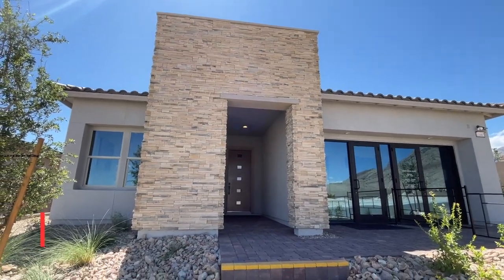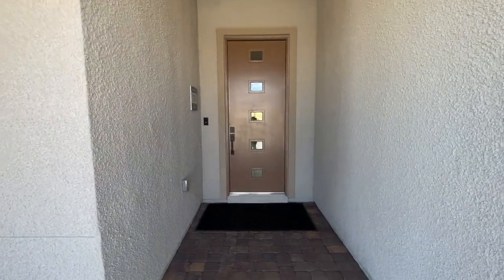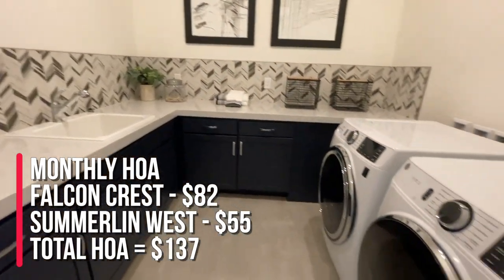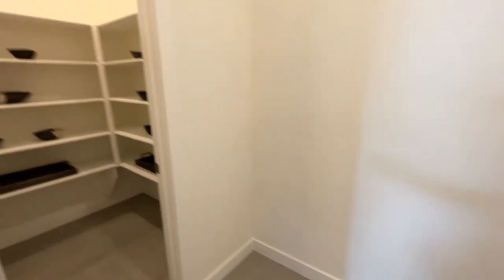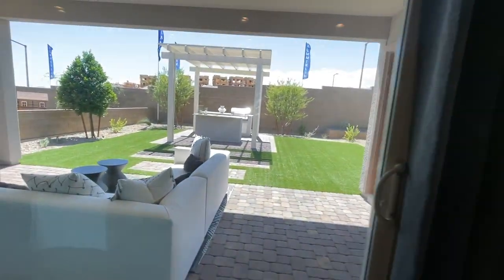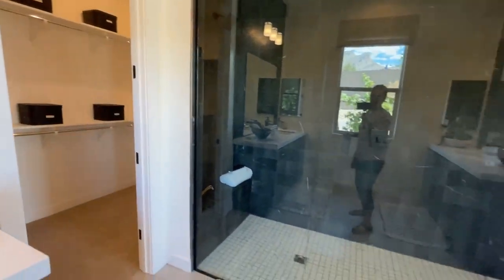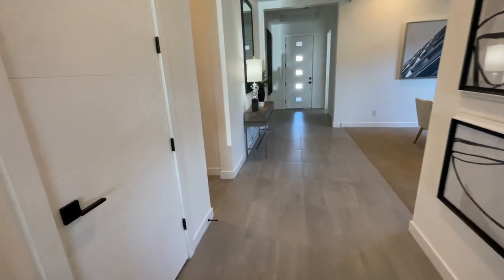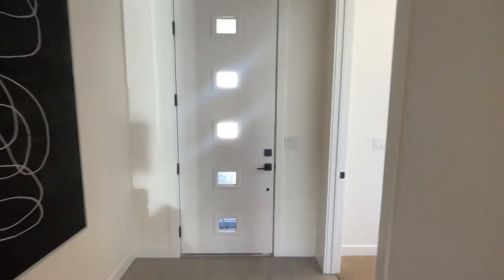Falcon Crest by Woodside Homes | Single-Story Homes Summerlin | Talon Plan 1 Model $689k+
Talon Plan 1 Model Tour - Kestrel Village

Join me as a do a model home tour of the Talon Plan 1 Model in Falcon Crest by Woodside Homes in the Kestrel Village of Summerlin.

Falcon Crest by Woodside Homes is located in Summerlin’s Kestrel Village off of Lake Mead and the 215 in Las Vegas. This is a new single-story home collection with 3 different floorplans to choose from.

TALON PLAN 1
Single-Story
3-4 beds
2.5-3 baths
1,950-2,131 sq. ft.

HOA FEES
$82 - Falcon Crest

Company: Home Realty Center
License #: 180246